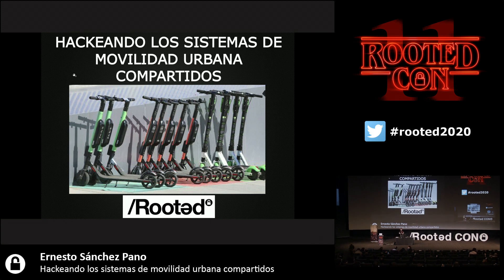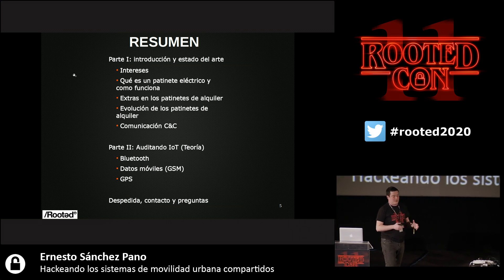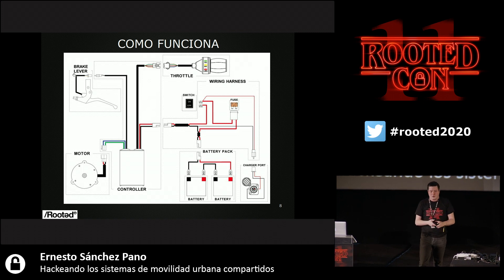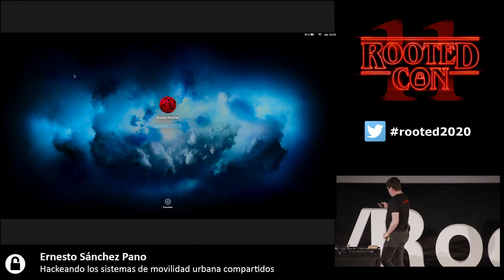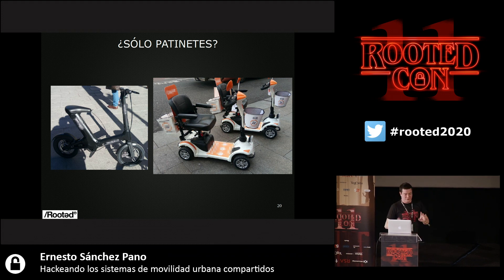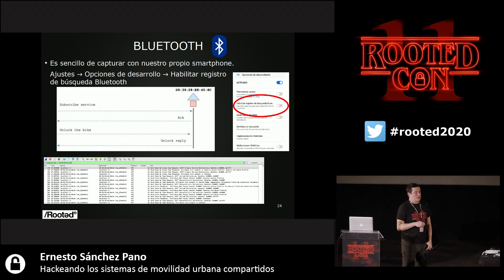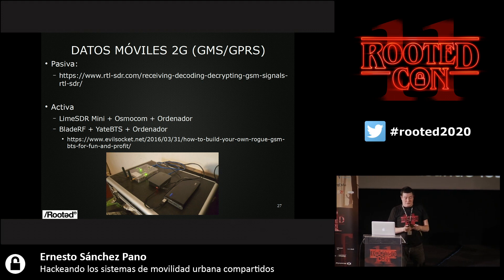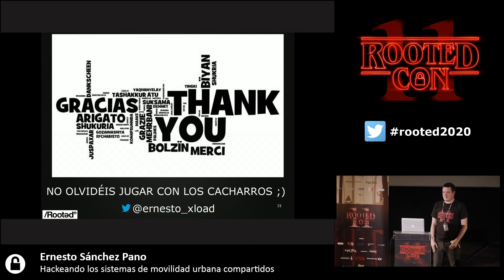Hackeando los sistemas de movilidad urbana compartidos - Ernesto Sanchez [RootedCON2020-EN]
Hackeando los sistemas de movilidad urbana compartidos.

En ésta charla explicaremos como se pueden hackear de diversas formas los sistemas de movilidad urbana compartidos eléctricos que tan de moda se han puesto en los últimos tiempos. Además muchos de los procedimientos explicados son extensivos para auditar otros dispositivos de IoT.

Ernesto Sanchez Pano